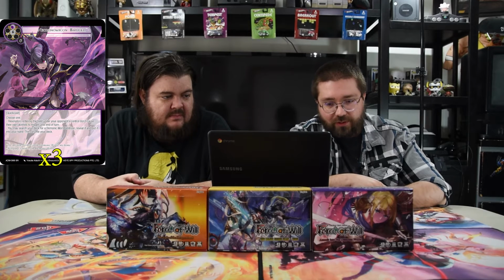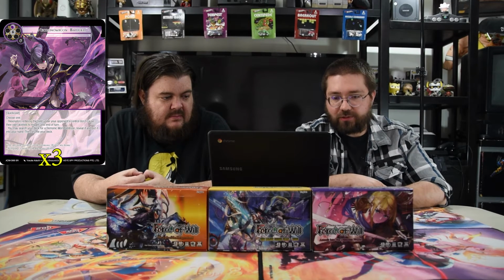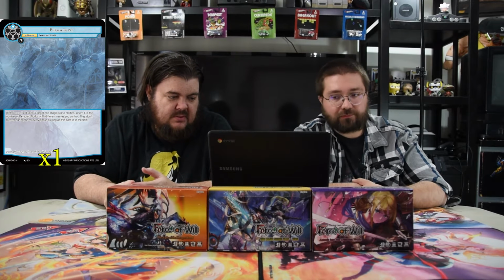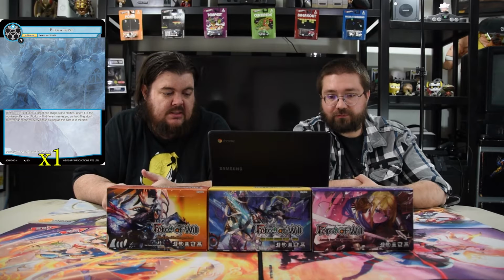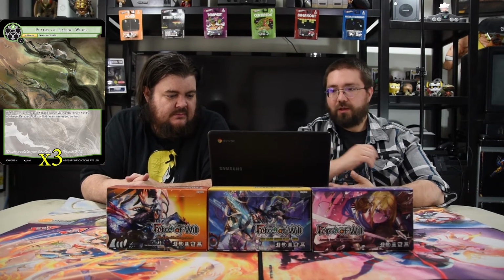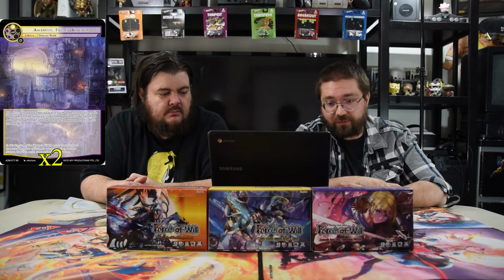Force of Will Deck Tech | Kevin's Kreations: Here Be Demons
Today we are going over the last Ruler of ADW, Wolfgang. Hope you enjoy.

Counts: Main 40 / Stones 10

Ruler: Wolfgang, Guide of the Demonic World // Wolfgang, Guide of the Demonic World

Resonators: 14
4 Residents of the Demonic World
4 Darklord
3 Fallen Angel of Hatred
4 Fallen Angel of the Paradise
3 Fallen Angel of Terminus

Spells: 22
3 Necronomicon Barrier
1 Permafrost
3 Wind of the Demonic World
3 Plains of Raging Winds
2 Amadeus, Fallen Kingdom
1 Scorching Mountain Trail
1 Swamp of Sorrows
2 Temple of the Dead
1 The First Layer of the Demonic World
2 The Forest of Darkness
3 The Paradise of Fallen Angels

Stones: 10
1 Magic Stone of Black Silence
1 Magic Stone of Dark Depth
1 Magic Stone of Heaven's Rift
1 Magic Stone of Scorched Bales
4 Magic Stone of the Kingdom
1 Ragnarok's Fiery Stone
1 The Magic Stone of the Demonic World